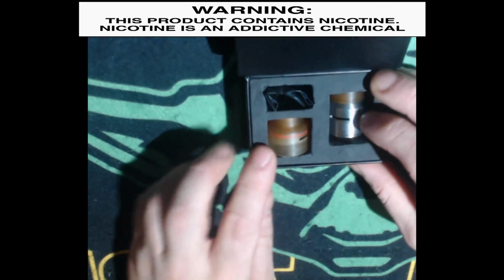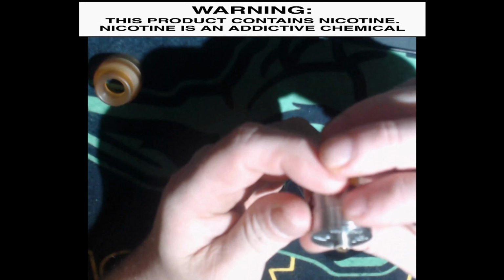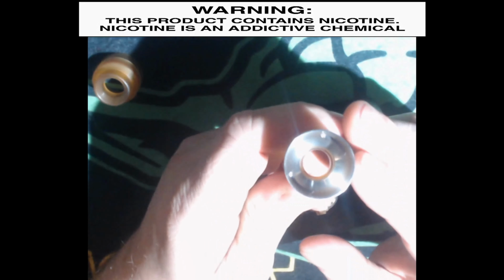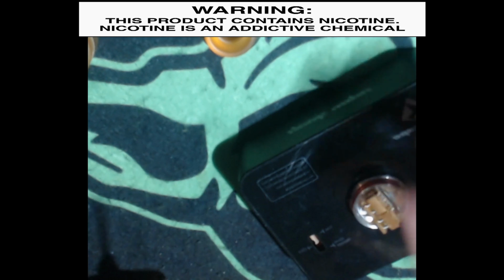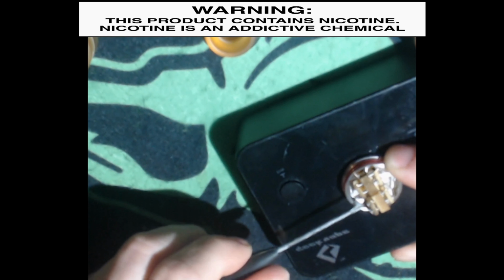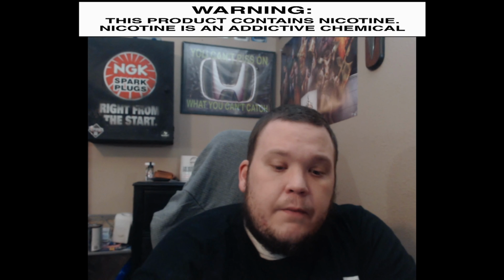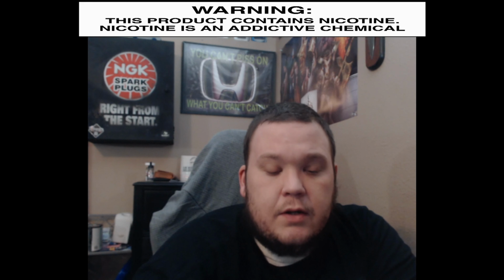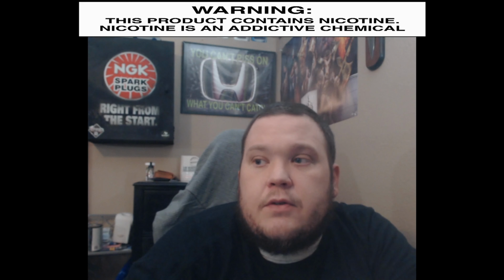shit build deck | 528 Customs | Goon LP RDA | vape review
A look at the Goon LP by 528 customs

Everyone please know battery safety and ohms law before using any vaping device, especially if its unregulated!

Help us save Vaping, Everyone Please go check out casaa.org